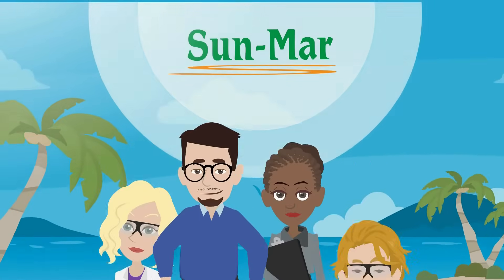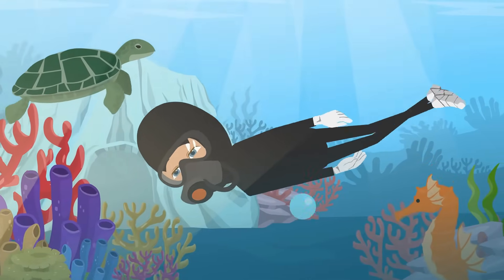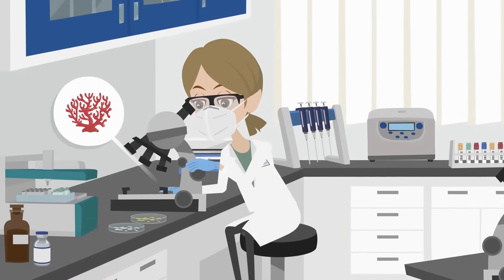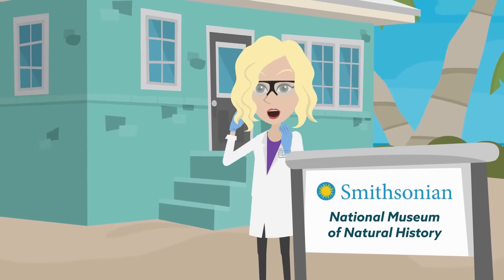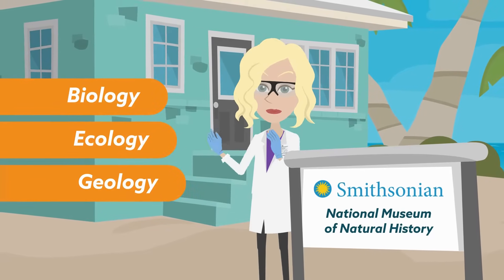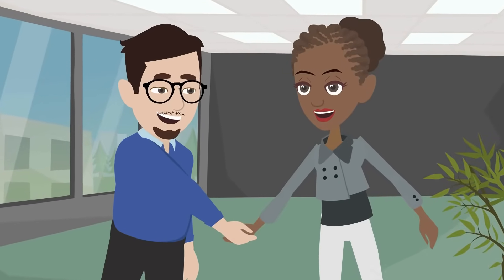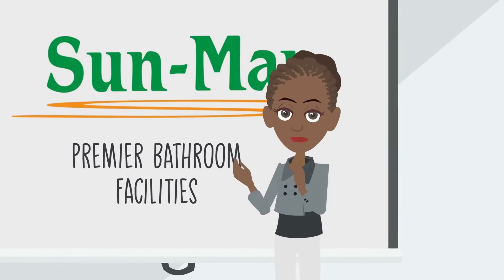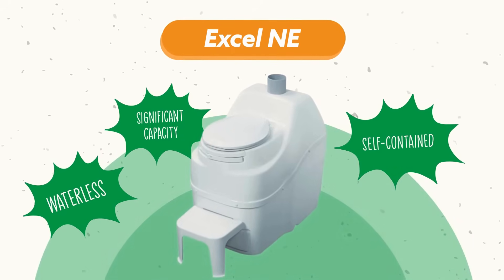Sun-Mar Composting Toilet Testimonial - The Smithsonian Museum of Natural History and the CCRE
Sun-Mar is proud to have partnered with the Smithsonian Institute of Natural History and the CCRE to provide top-of-the-line composting toilets at their research station.

The Sun-Mar Excel NE is a premier composting toilet, intended for use where conventional power is not available or will be intermittent. It is a high capacity, self-contained system that turns waste into usable compost. It does not require water access or a septic, which made it ideal for the remote location of the CCRE's field station.